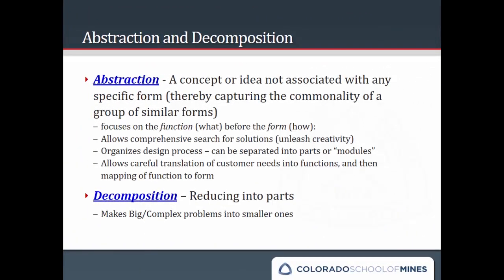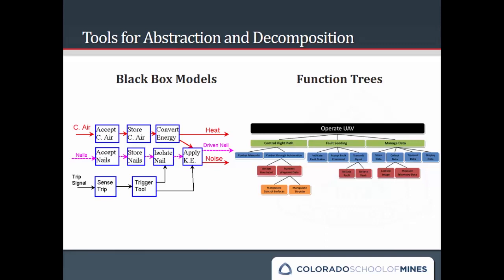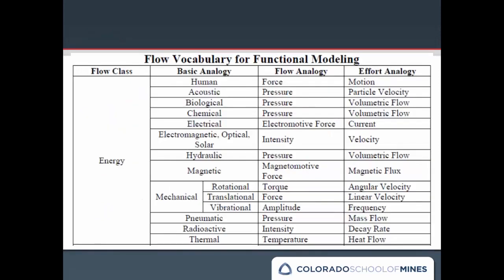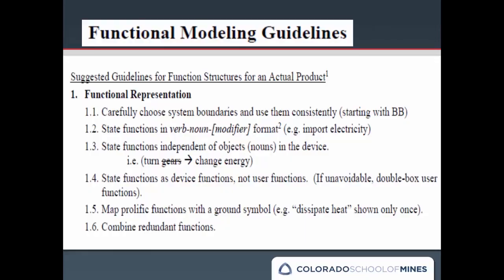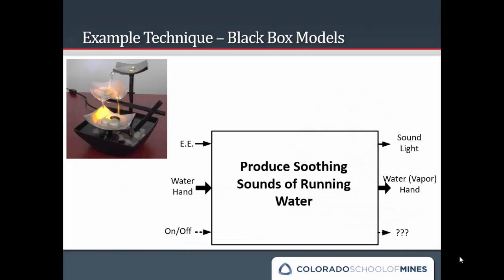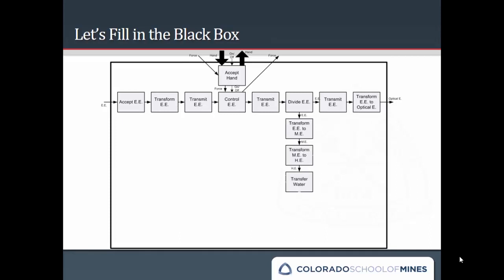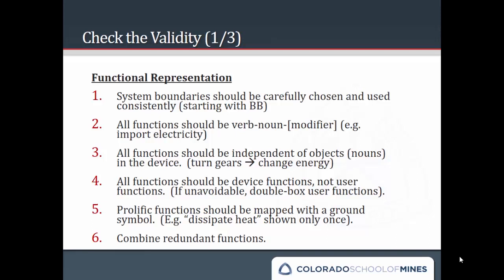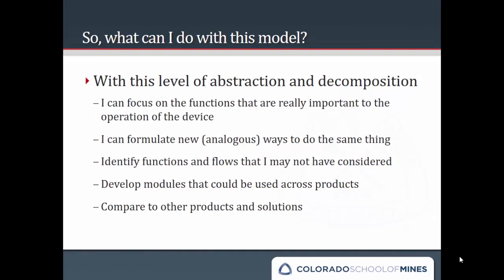Boundaries and Behaviors II